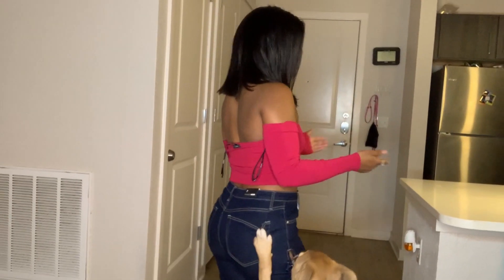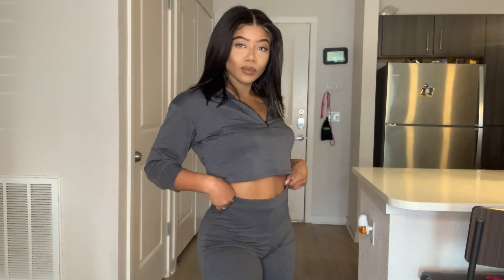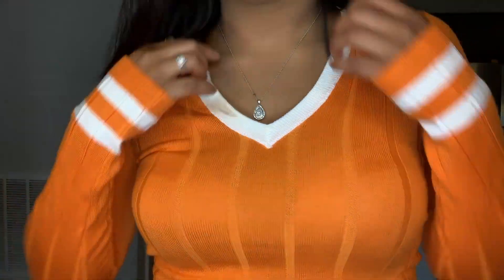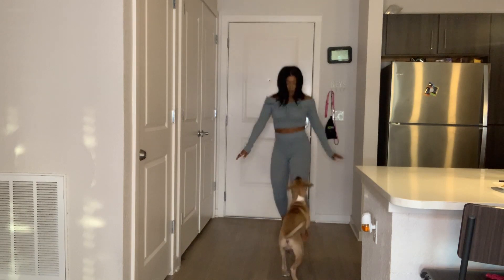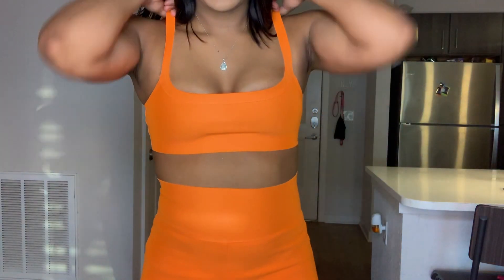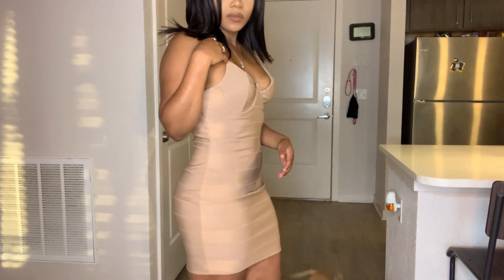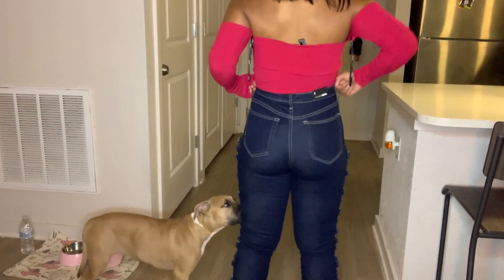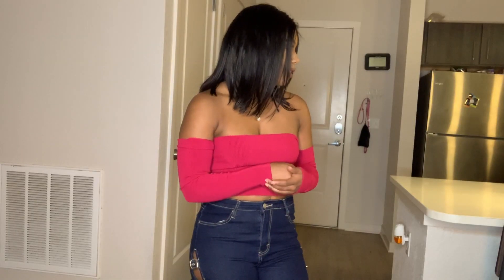Baddie Fashion Nova Haul | Olineece Croomes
This video is all about fits i got from the grand Fashion Nova to see if they were really worth their gots! Some outfits were truly bomb and some not so hot, so be sure to check out the fits in the video to know if they're worth your money.

All these items were purchased by me! this video is not sponsored!

Prep In My Step Sweater Set - Orange/White - S - $39.99
Don't Lead Me On Ribbed Set - Pink - M - $34.99
All About My Comfort Ribbed Pant Set - Blue - M - $27.98
Sexy N Snatched Bandage Set - Neon Orange - M - $59.99
All You Ever Wanted Bandage Dress - Yellow - S - $27.98
Can't Buckle Me Down Jeans - Dark Denim - 7 - $44.99

I did buy these items when fashion nova was having a buy one get one free sale!